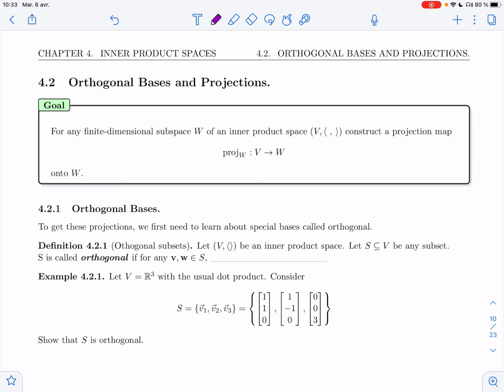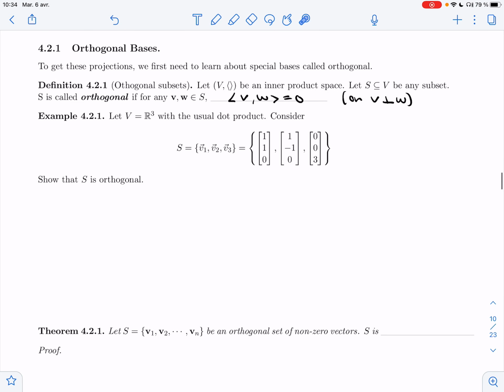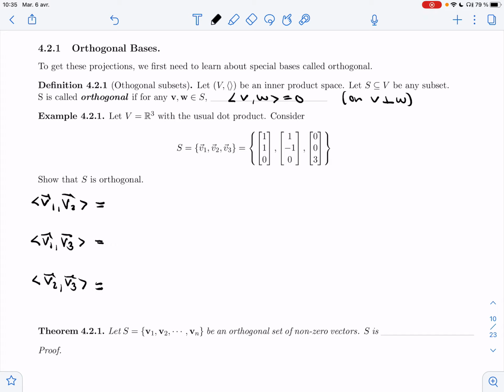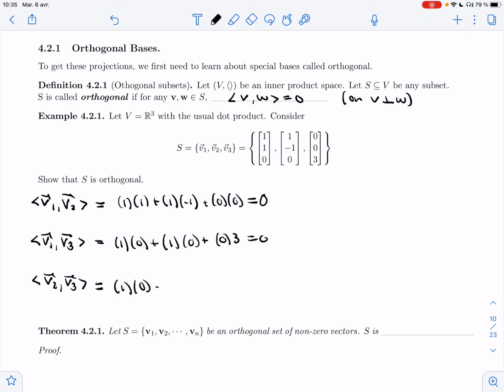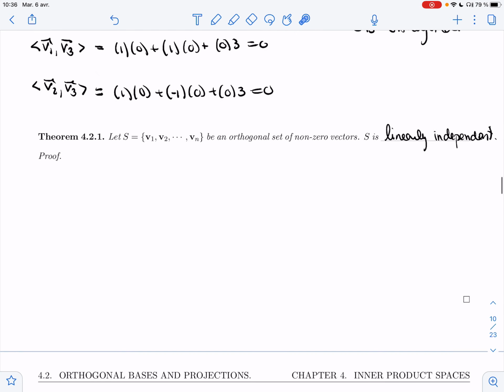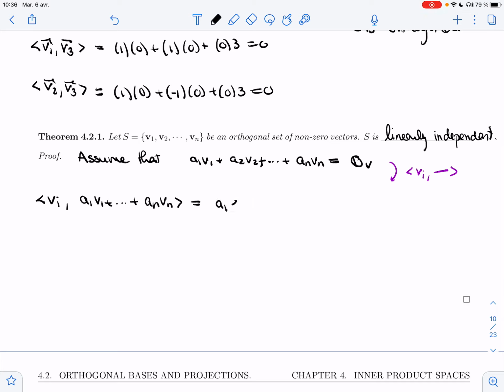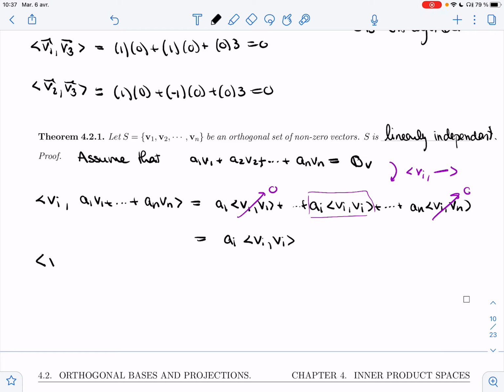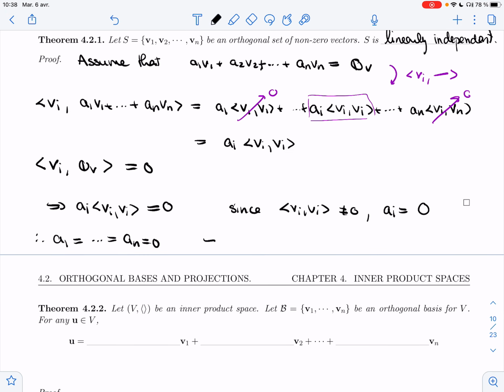Linear Algebra 2 - 4.2.1 - Orthogonal Bases (Video 1)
It covers the following items :
Definition 4.2.1
Example 4.2.1
Theorem 4.2.1"